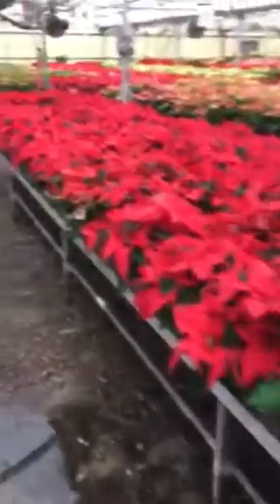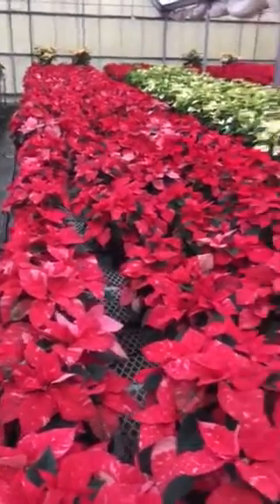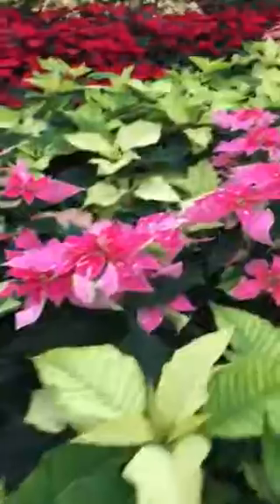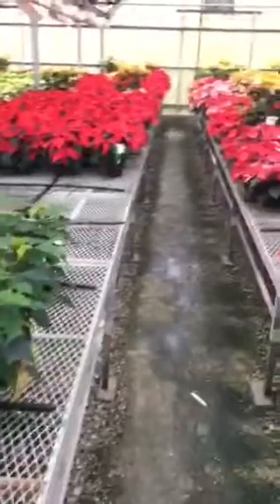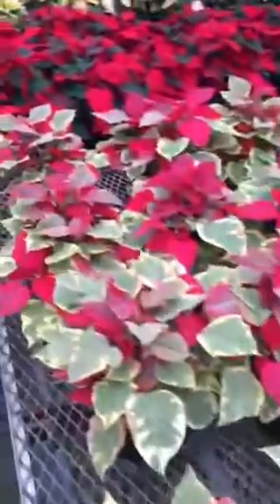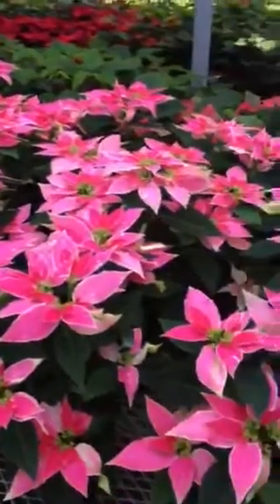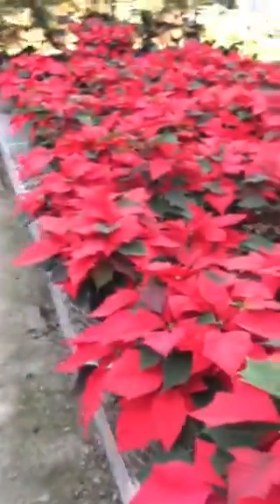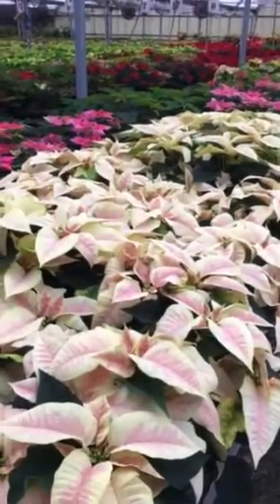2017 Poinsettia crop City of Fort Wayne by Ben Killham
I am Ben Killham head greenhouse gardener at the city. We received 4400 plugs at the end of July. This crop is for the Christmas show at the Botanical Conservatory. Plugs transplanted into sterile 6” pots using PROMIX-BX as growth media.
Injectots: Dosatron Hydro30 set at 100:1
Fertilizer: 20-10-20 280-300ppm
               : 15-5-15 Cal-Mag 325-340ppm
IPM: encarsia, eretmocerus, lacewings, parasitic nematodes
Fungicides: 3336F, Subdue Maxx, Decree
PGRs: Cycocel, B-Nine, Florel, Pro-Gibb4%
Insecticides: Azatin-O, Talstar, Botanigard
Crop turned out well but must remember less Cycocel on Jinhle Bells and Marbles